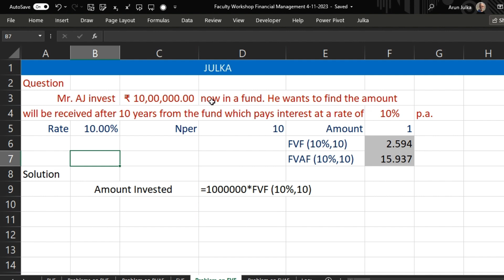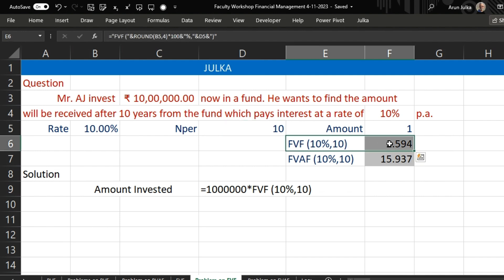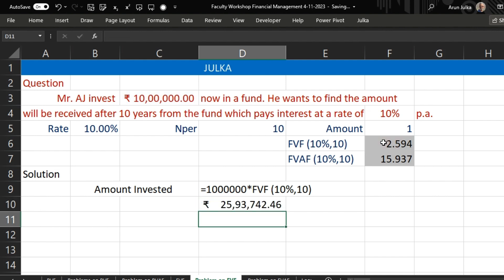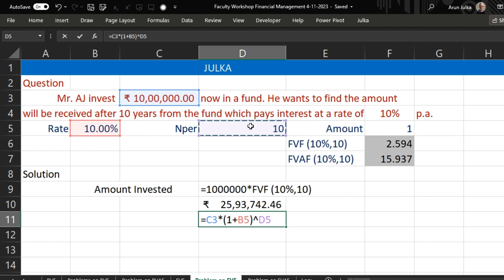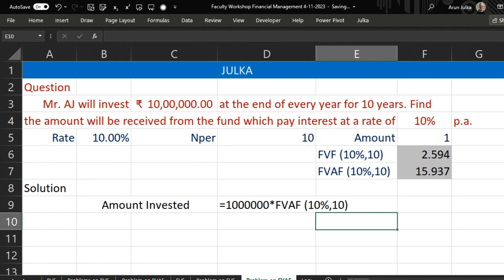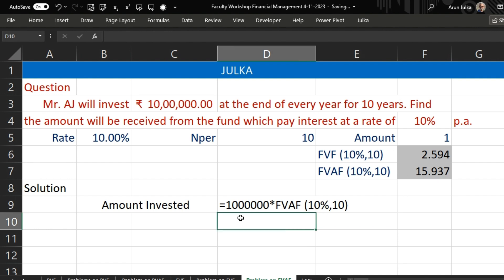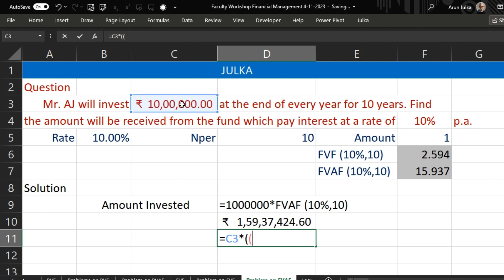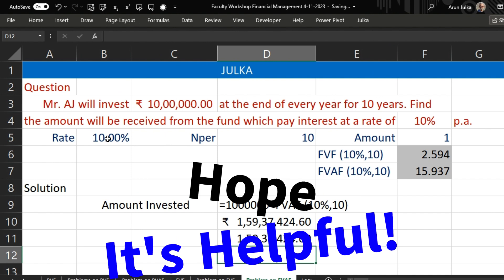Financial Mathematics Part 4 (FVF & FVAF)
Financial Mathematics Part 4
(FVF & FVAF)
Financial Management